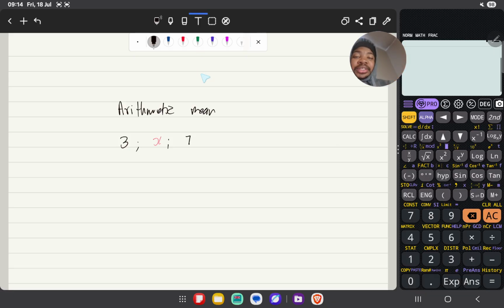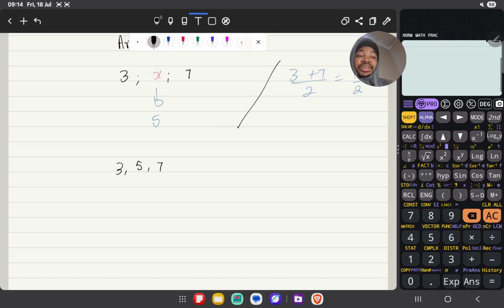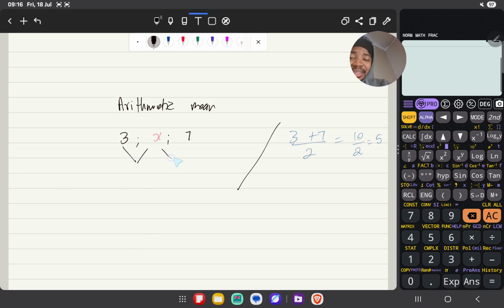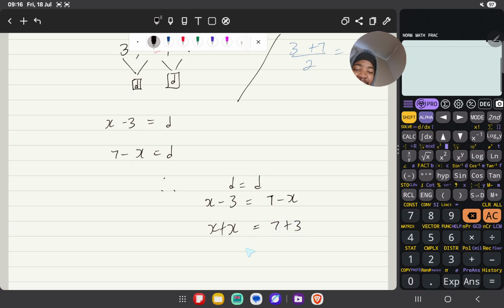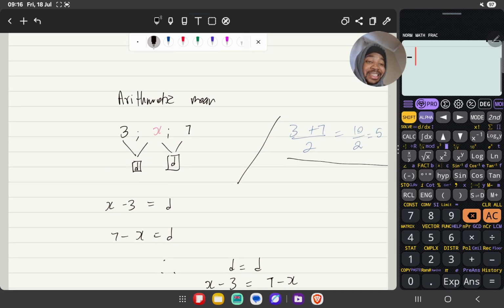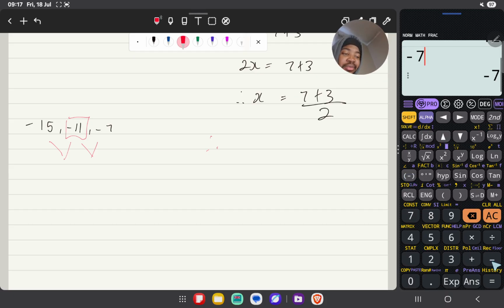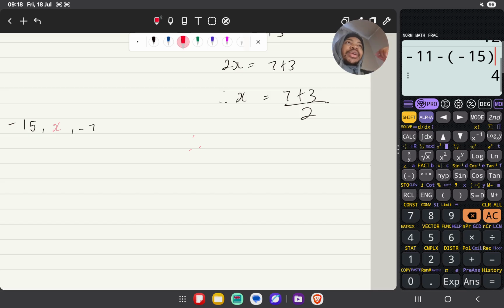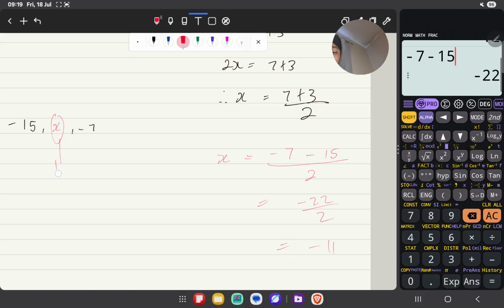2 Arithmetic mean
Learn what an arithmetic mean is and how to calculate it between two terms. This short but important concept helps in bridging gaps in sequences and solving linked questions.